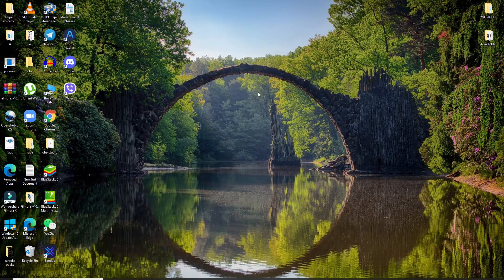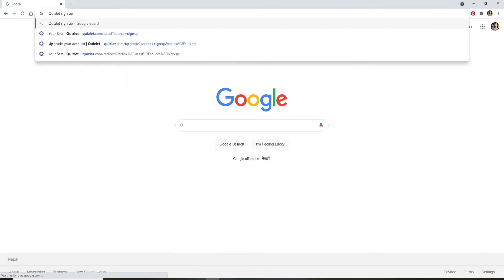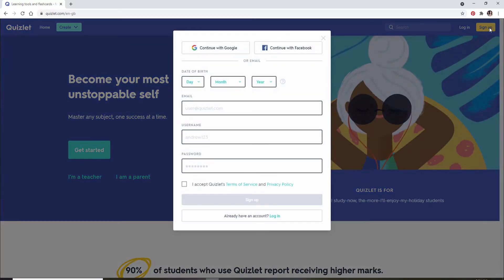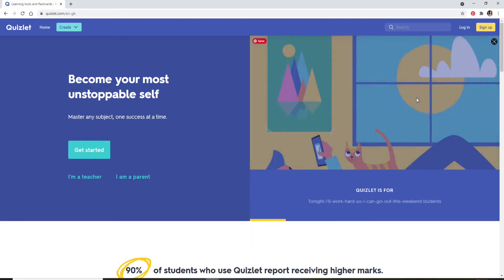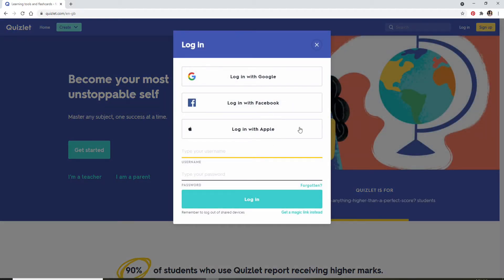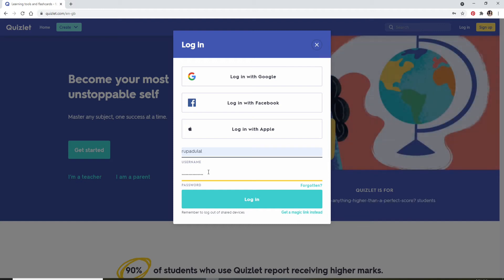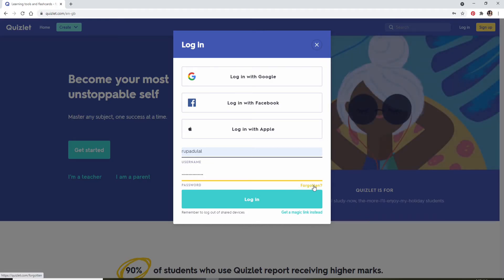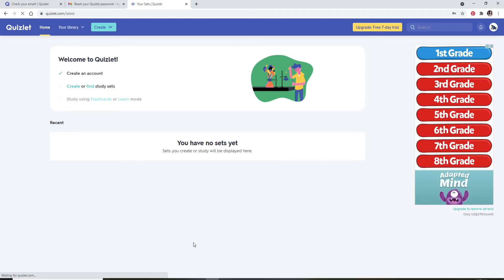How to Login to Quizlet Account? Quizlet Login, quizlet.com Login 2021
In the above video, you will get to know how you can log in to the Quizlet application. Quizlet offers free simple tools that help you practice and master whatever you're learning. You can create your custom study material or start with materials created by others. You can even study on the go and offline using Quizlet.
Watch the video till the end to learn the step-by-step process on how you can log in to Quizlet. You need to follow few steps to know how you can log in to Quizlet. To log in to Quizlet:
1. Open a web browser.
2. Go to the URL box and type in Quizlet.com, and press Enter.
3. Go and click on the Log-in button at the upper right corner to log in to your account.
*If you don't have an account yet, start by clicking on the Sign-up button and enter your information to create one. And, once you do, you can easily log in to your account.
4. Click on the Log-in button. You can log in to your account through your Google, Facebook, or with your Apple account. If you would like to log in with your user name and password, you need to type in your user name in the text box.
5. Enter the user name and password for your account. Make sure to type in the correct password to log in to your account without any problem.
*If you have forgotten your password, click on the Forgotten link right below and follow the instructions to reset to a new password.
6. Once you type in all the credentials correctly, click on the log-in button. That's how you can easily log in to your Quizlet account in no time.